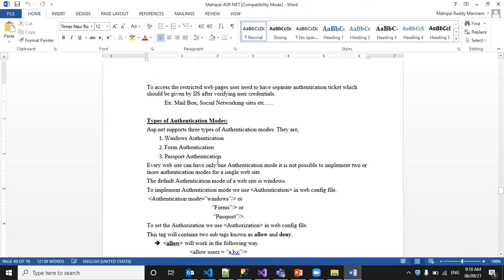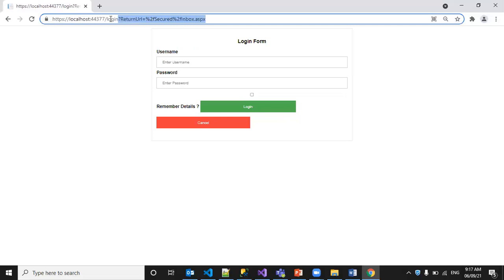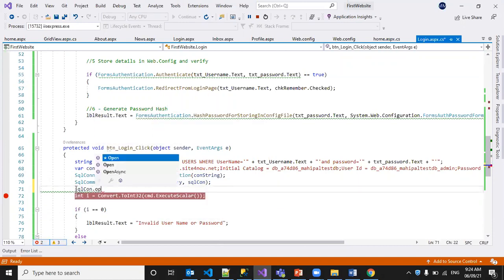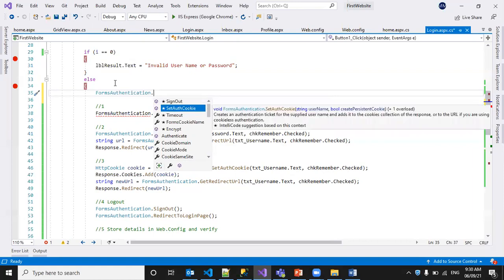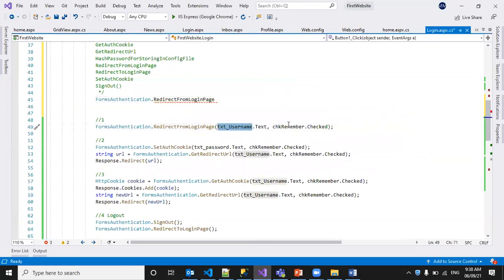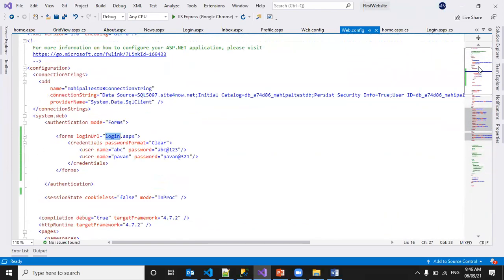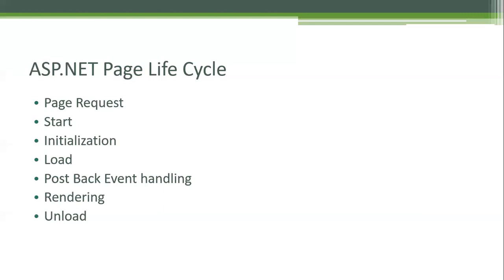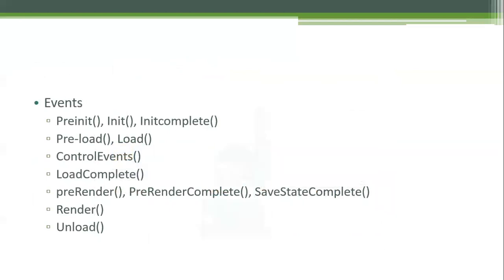Forms Authentication, Login functionality and restricting access to secured pages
Forms Authentication
FormsAuthentication Class
Login Functionality
FormsAuthentication Methods
Secure Web pages from Anonymous access, Restricting Secured folder files until Authentication performed.